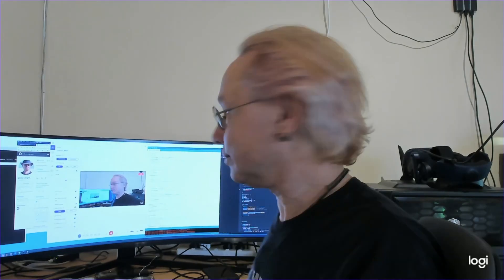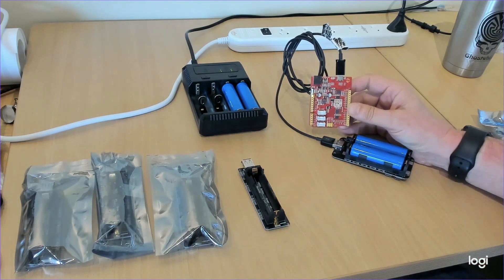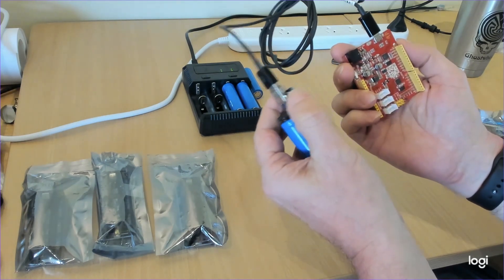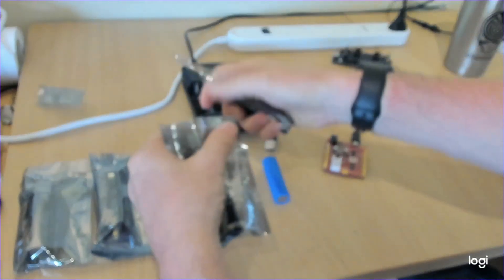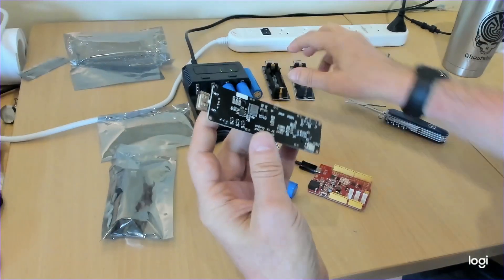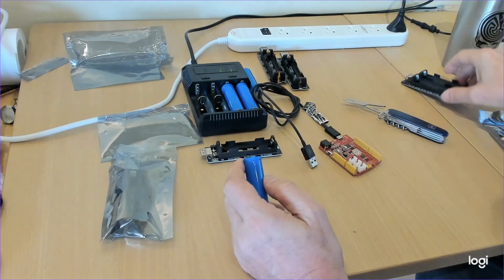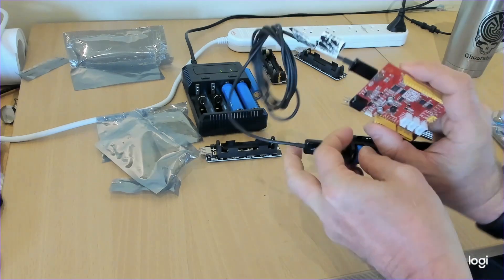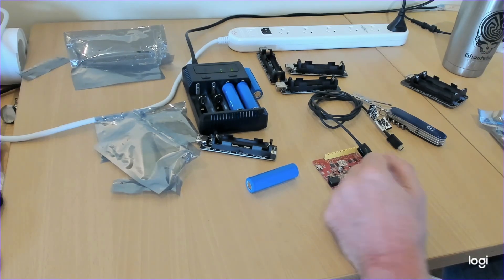Cheap Parts Paradox - 18650 Battery Shield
Today we take a look at an inexpensive portable 5v power supply module that uses 18650 Lithium Ion batteries.  I'd bought these for a Kiwiburn project, but when two failed right out of the packing I decided the rest needed to be tested on camera.  If you are familiar with my Cheap Parts Paradox blog post, you probably won't be surprised by the results.

Update:  The vendor is sending me replacements, which they tested in advance and sent me a video of their testing process prior to shipping.  Very grateful for their prompt response.